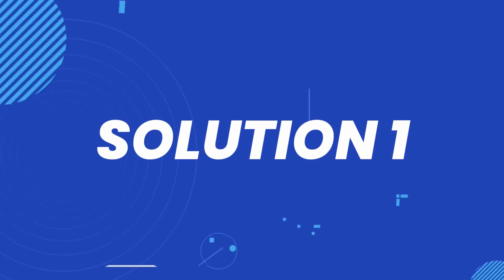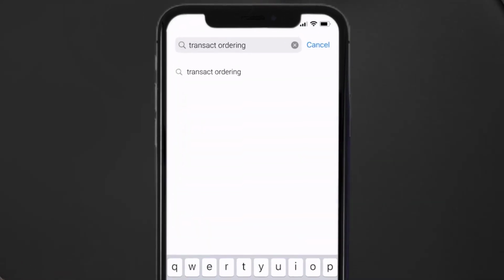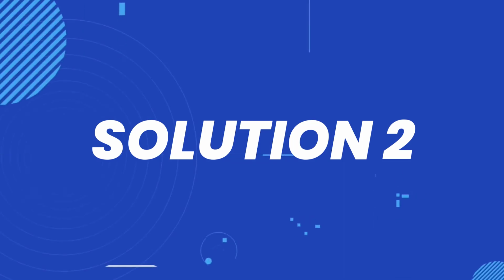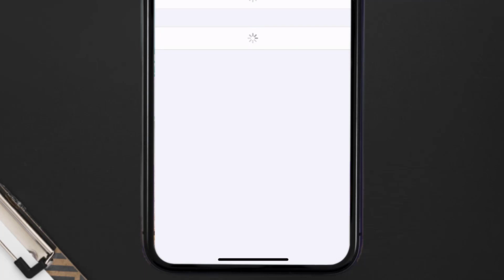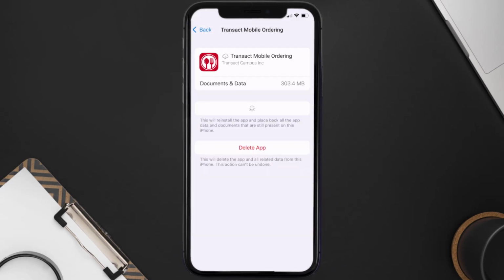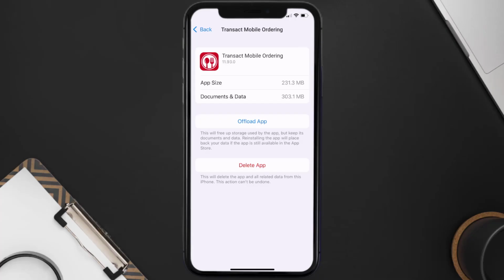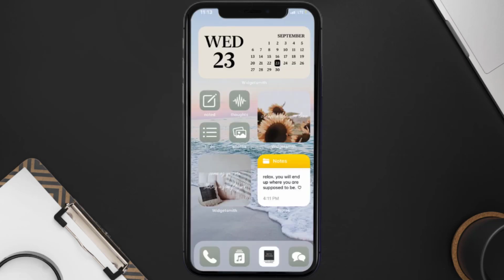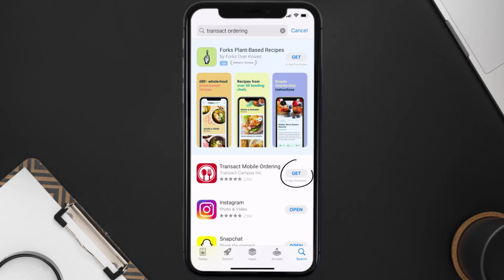Transact Mobile Ordering App Not Working: How to Fix Transact Mobile Ordering App Not Working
In this video, I'll show you How to Fix Transact Mobile Ordering App Not Working. This is the easiest and fastest way to Fix Transact Mobile Ordering App Not Working. Make sure you watch until the end of this video to find out How to Fix Transact Mobile Ordering App Not Working on Android and iPhone. These methods work on Android as well as iOS 11, iOS 12, iOS 13, iOS 15 and iOS 16. Hope you enjoy!

Video Parts:
00:00 Intro: How to Fix Transact Mobile Ordering App Not Working
00:07 1.Solution: Update Transact Mobile Ordering App
00:27 2.Solution: Clear Transact Mobile Ordering App cache files
00:57 3.Solution: Delete and Reinstall Transact Mobile Ordering App
01:19 Outro: Ending